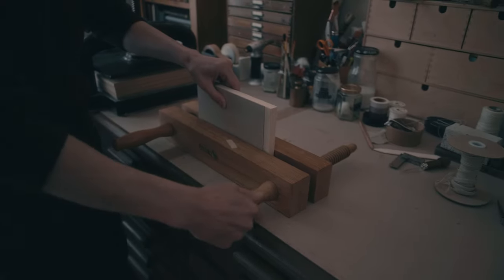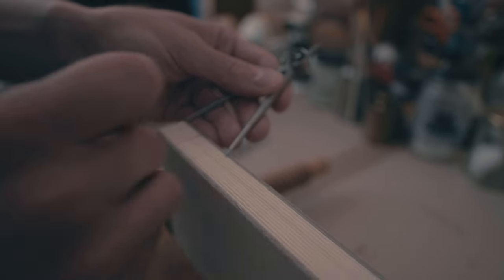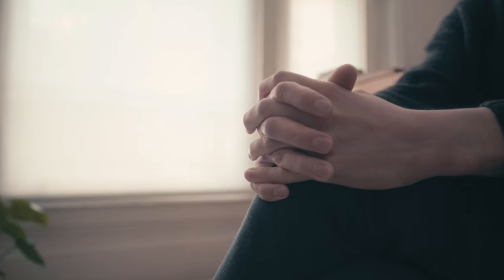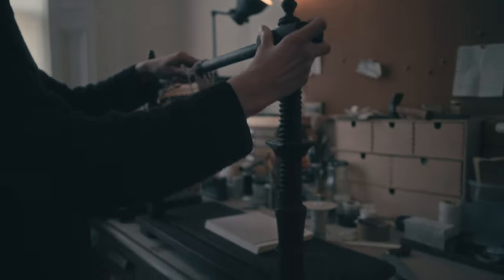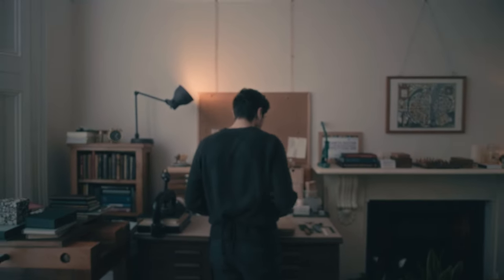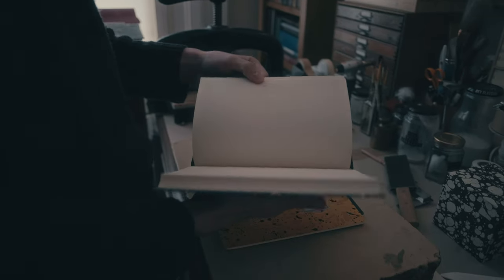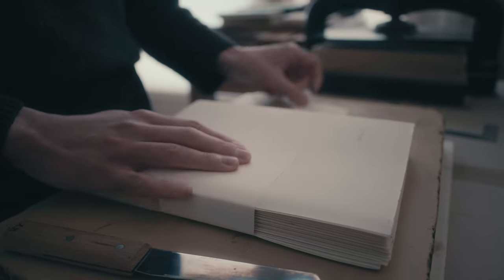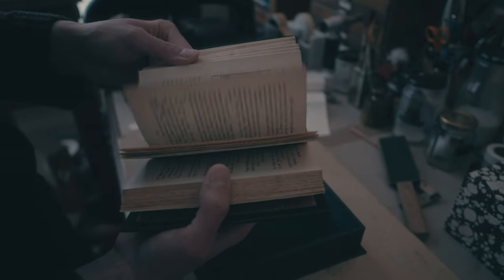Bound by Words | Bookbinding - Short Documentary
Hi everyone,

For my latest college project I decided to do a short documentary on a very skilled Bookbinder. I really didn't want to make a documentary on something sad or pressing, but rather a documentary on a overlooked and forgotten art.

As much as Bookbinding is still a thing I think that most people nowadays tend to overlook or forget that not all books are just made by machines, and in fact  there is still a craft in hand made books.

In this documentary I interviewed and worked with Andreas Maroulis, a great bookbinder who is really a perfectionist in his craft. You can check out his website down below:)